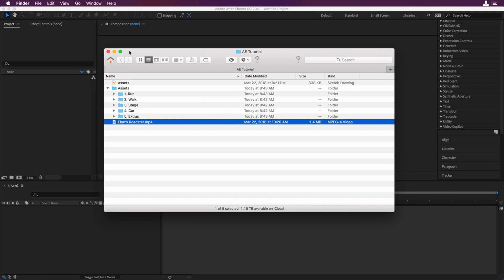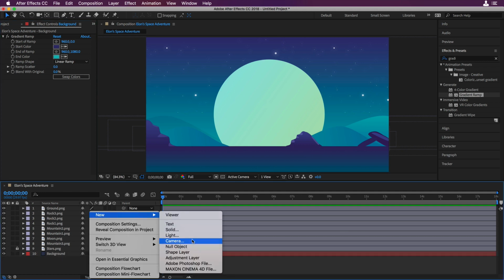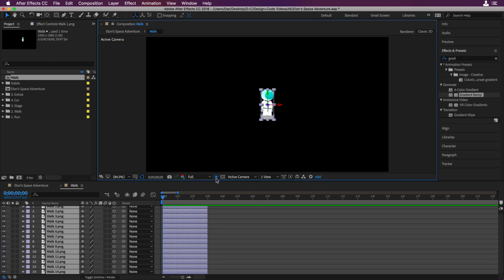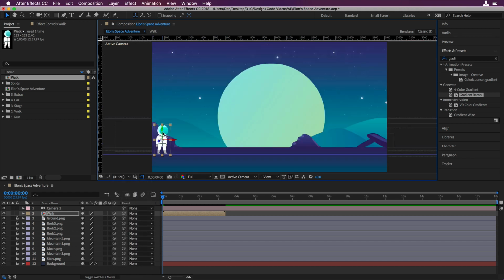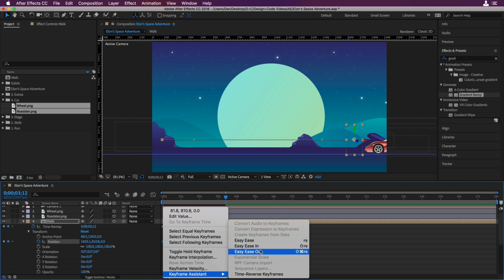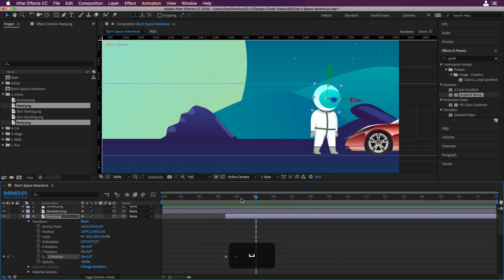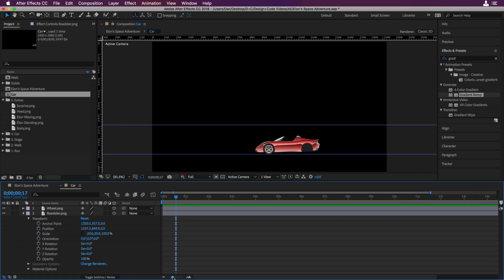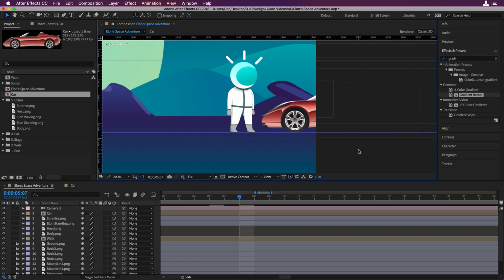Character Animation in After Effects. Course for Beginners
First video of a 3 parts video on how to animate characters, this video is part of a 4-hour course for designers.

After Effects is an amazing instrument to create beautiful animations, and we believe that it is a powerful tool for designers. In this section we will show you how to animate characters without external plugins.